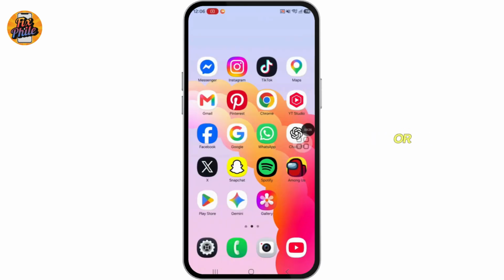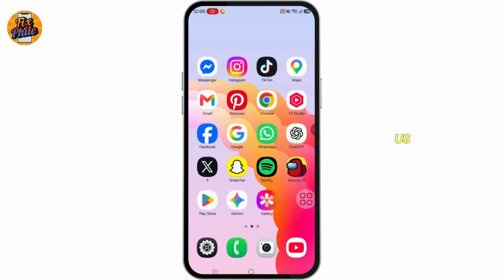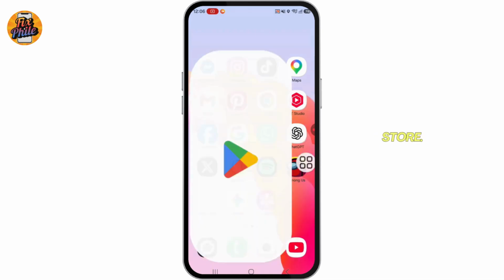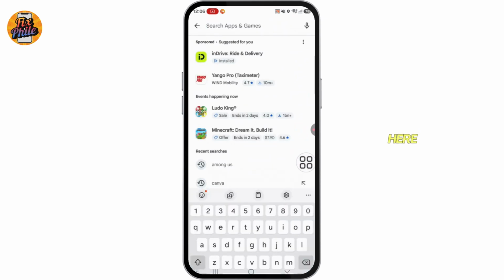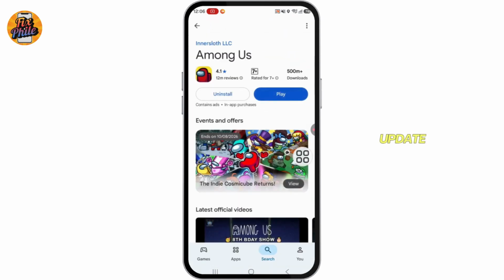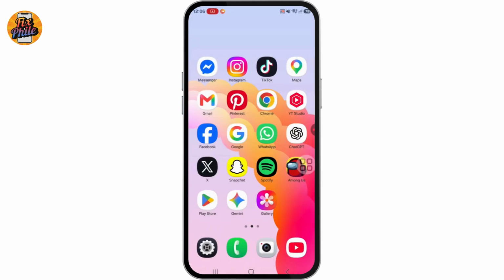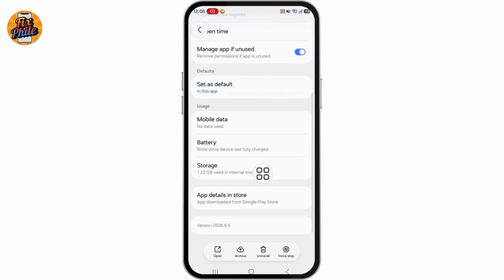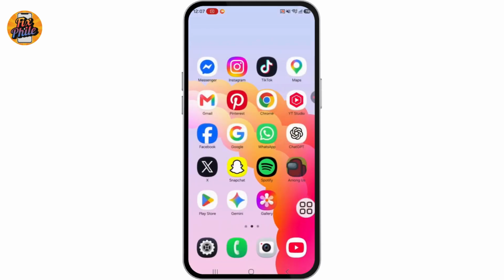How To Fix Among Us Launcher Connection Error & Can't Connect (2026 Guide)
Learn how to fix the Among Us game launcher connection error, including connection failures, server connection problems, and the launcher failing to connect to the game servers.

Timestamps:
00:05 – Check Your Internet Connection
00:18 – Restart Among Us and Your Device
00:32 – Check Among Us Server Status
00:48 – Disable VPN or Proxy Temporarily
01:04 – Update Among Us to the Latest Version
01:27 – Done

If you're getting an Among Us launcher connection error, first check your internet connection and restart the game. Make sure your Wi-Fi or mobile data connection is stable before trying again.

Next, check whether Among Us servers are experiencing an outage. If you're using a VPN or proxy, temporarily disable it and test the connection again. Also make sure Among Us is updated through your device's official app store or game platform.

If the error continues, restart your router or device and check whether other online games are connecting normally. Connection problems can also be caused by temporary server issues, network restrictions, or an outdated game version.